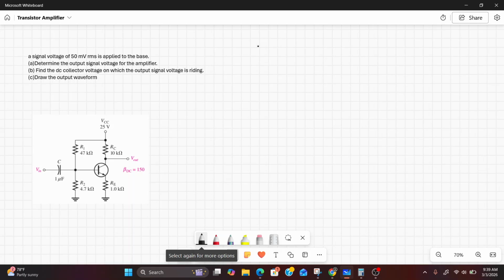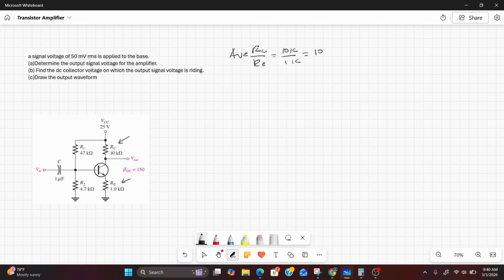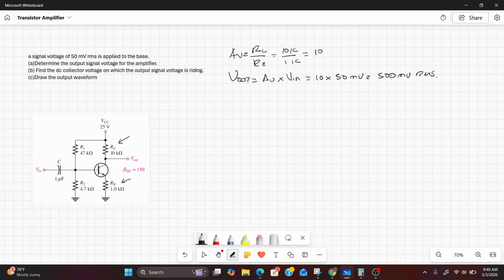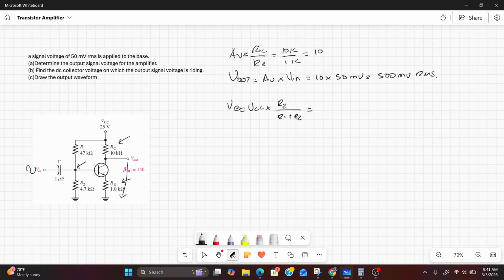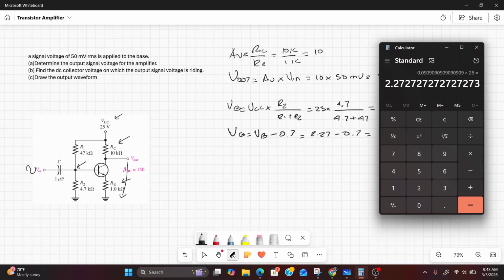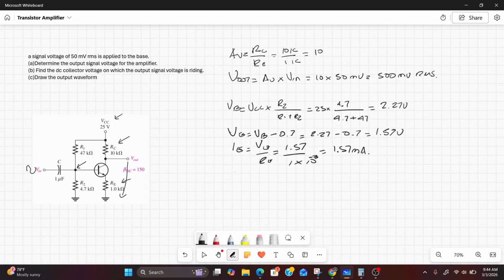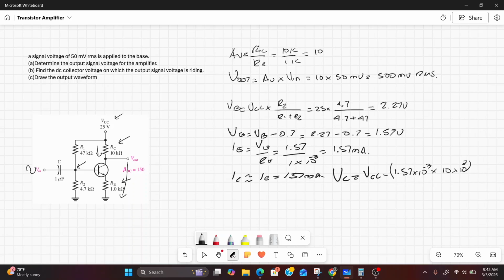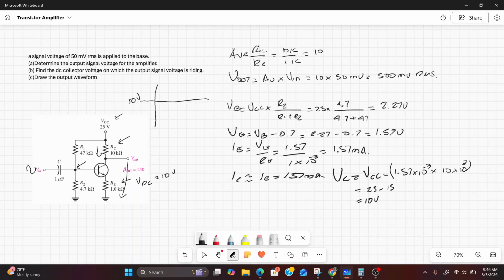How to Solve Transistor Amplifier Problem AC Signal